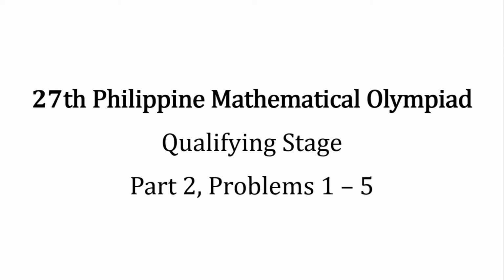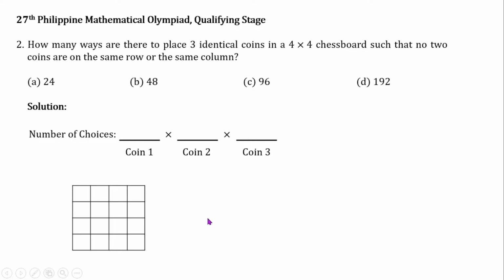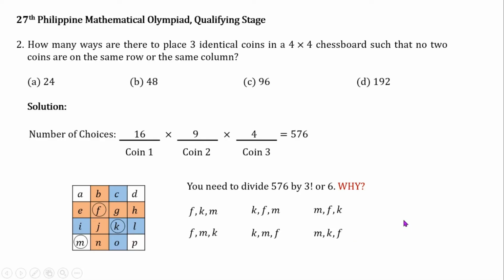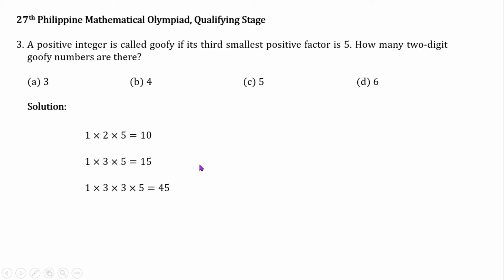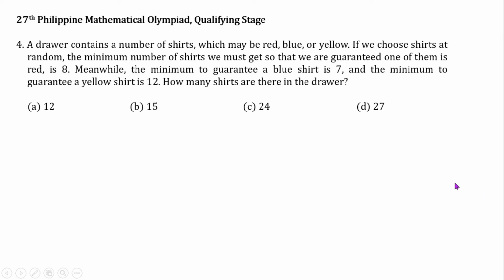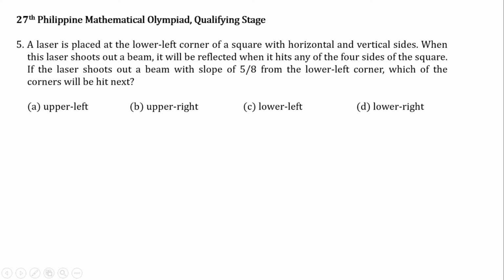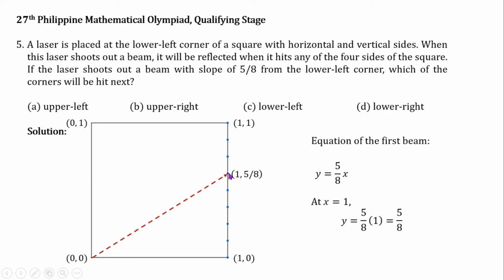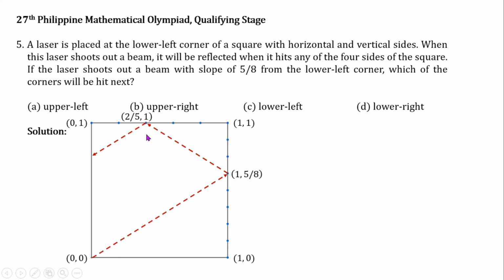27th PMO - Qualifying Stage, Part 2 - Questions 1 to 5